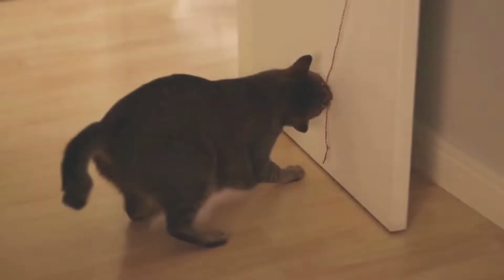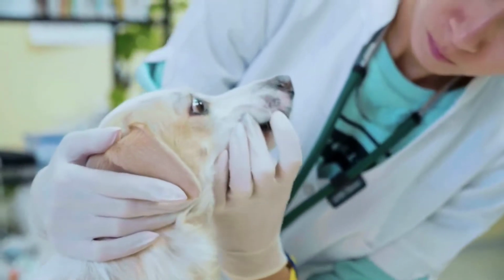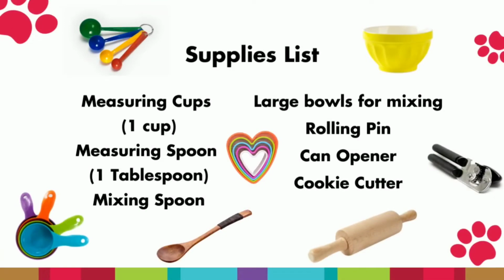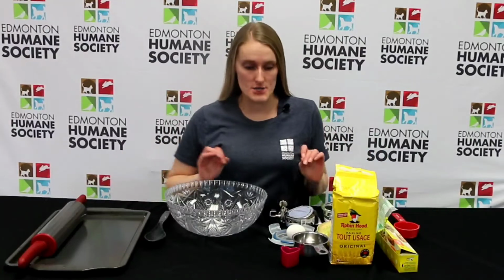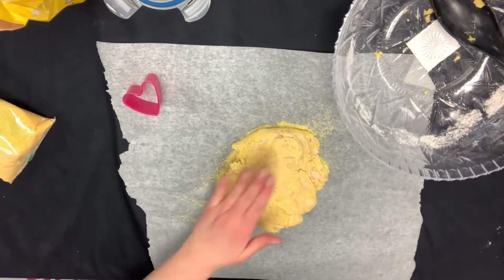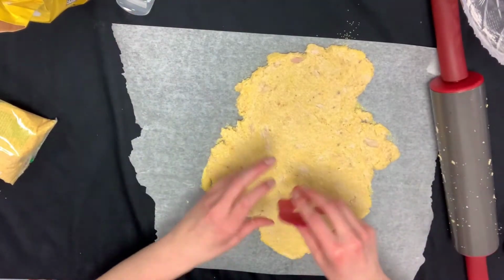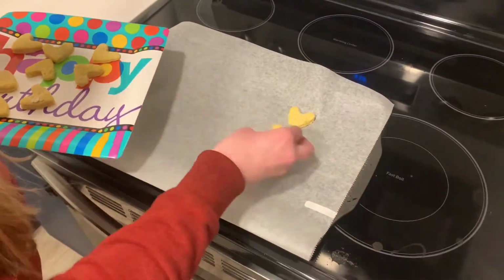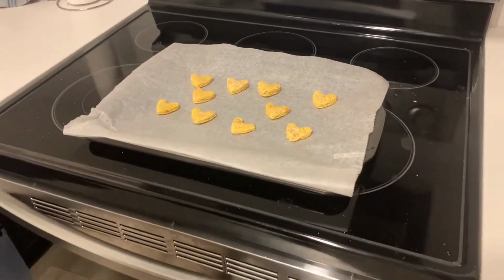Chocolate Hazards for Pets & Baked Tuna Cookies for Cats - Humane Education: Connect with Pets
Chocolate is a favourite treat for people but it is toxic for our pets. In this video we'll share some of the signs to watch for and what to do if you think your pet consumed chocolate.

After that, we'll give you the purr-fect alternative treat for your favourite feline friend with an easy to make and quick to bake Tuna-Cookie. With only five ingredients, this simple and healthy treat (that you can make yourself!) might just become your cats new favourite.

Download and print the guide for this video and others by visiting our website today for Humane Education @ Connect With Pets